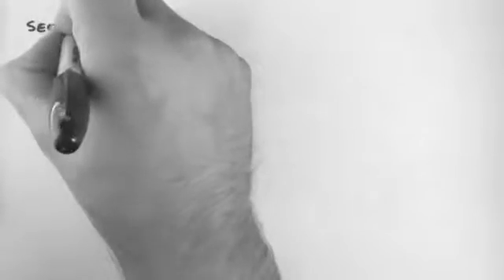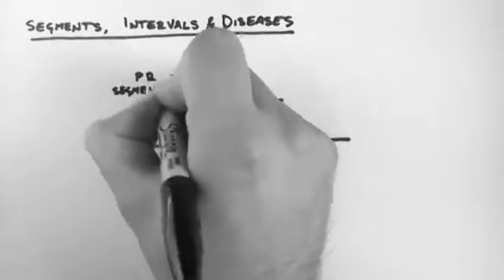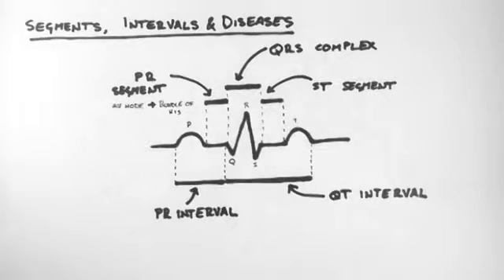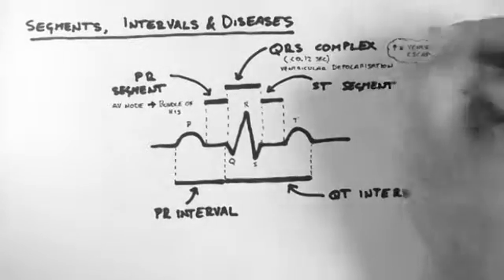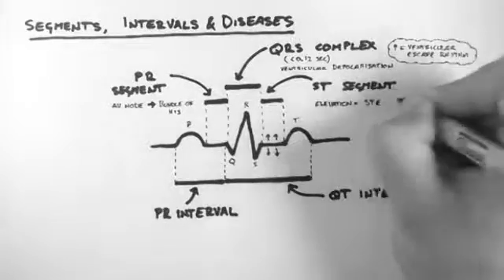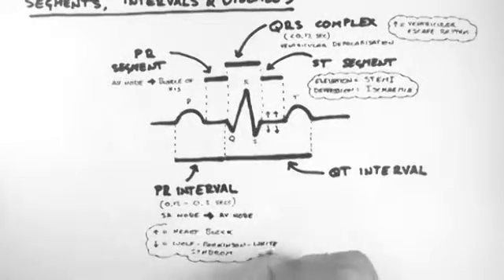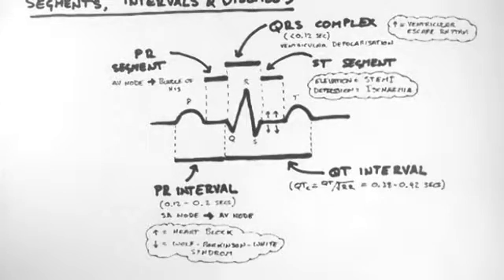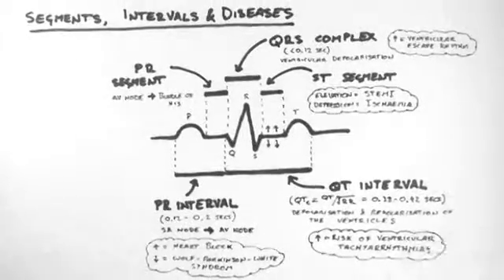ECG 3 - Segments, Intervals & Diseases